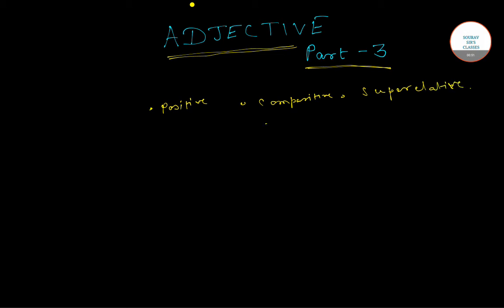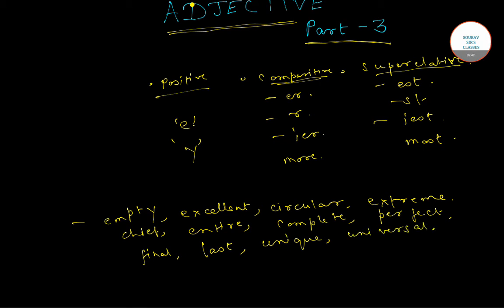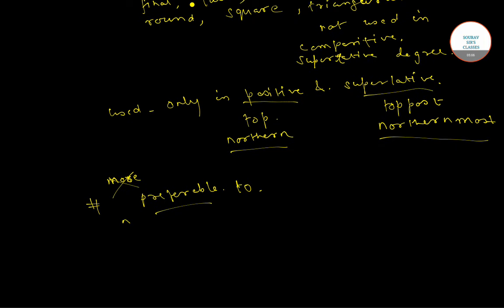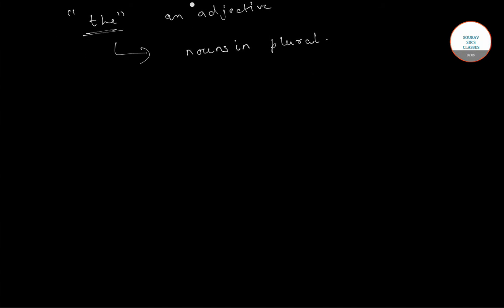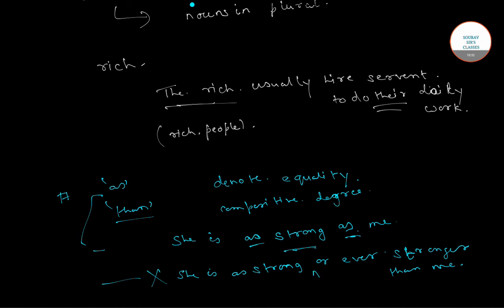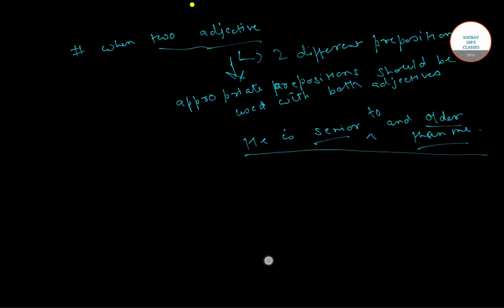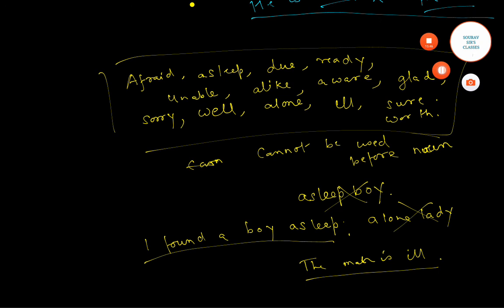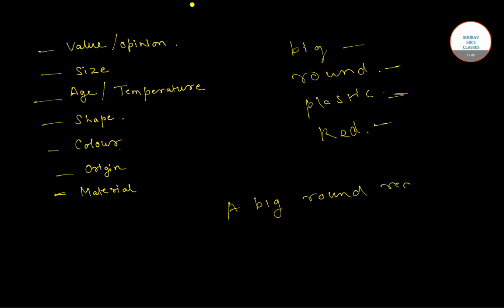English Grammar- ADJECTIVE (NDA/BANK/SSC/RRB-NTPC) Fully explained by Sourav Sir's Classes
Adjective lessons for all competitive examination aspirants,
mainly for ssc/nda/banking/rrb-ntpc exam

PAST YEAR SOLVED +SAMPLE PAPAERS /TRICKS /MCQ / SHORT CUT/

adjectives examples

adjectives words

kinds of adjective

adjective definition and examples

20 sentences using adjectives

adjective sentences

personality adjectives

descriptive adjectives